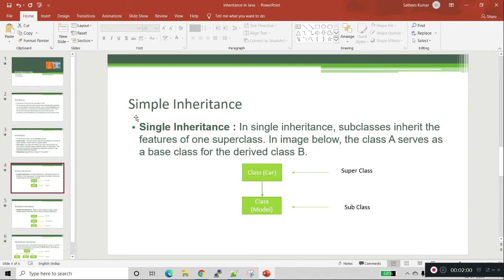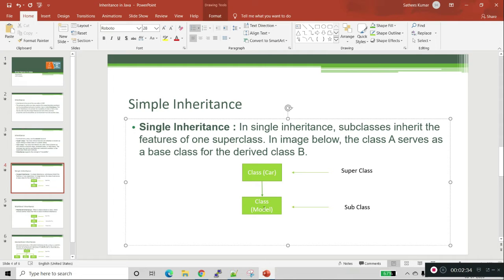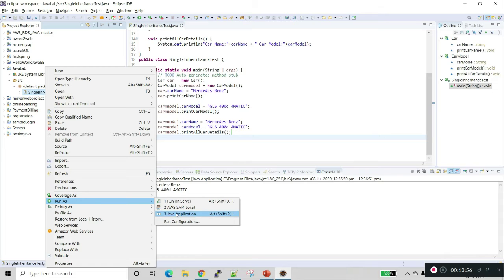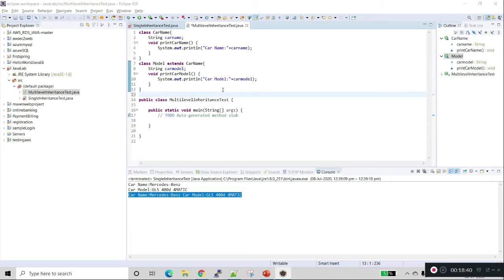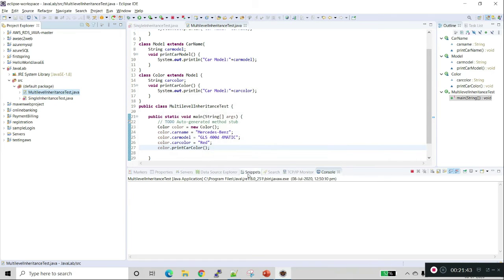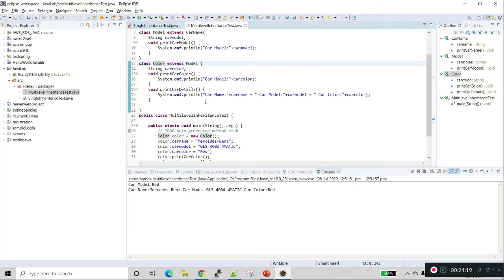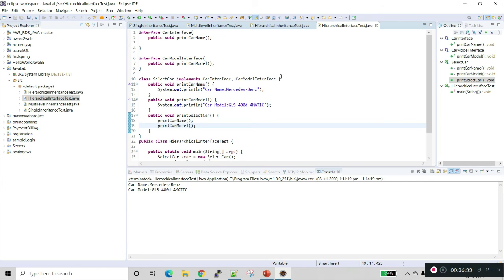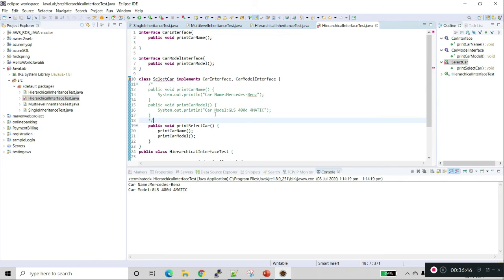Inheritance in Java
The process by which one class acquires the properties(data members) and functionalities(methods) of another class is called inheritance. The aim of inheritance is to provide the reusability of code so that a class has to write only the unique features and rest of the common properties and functionalities can be extended from the another class.